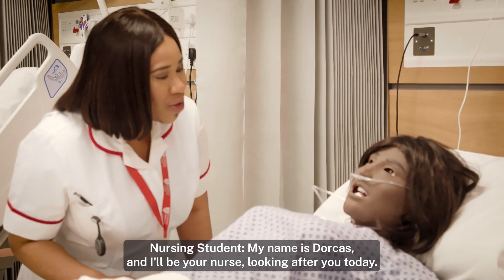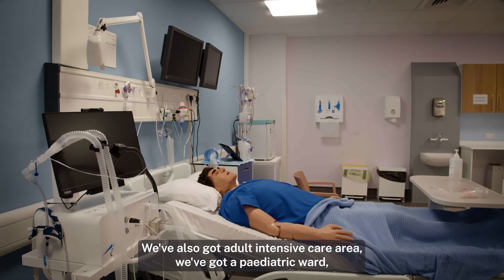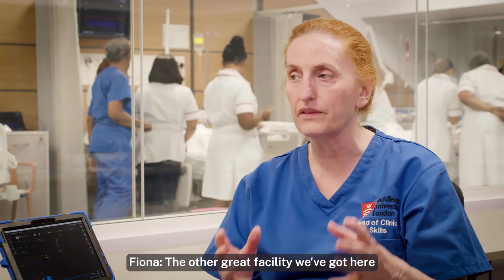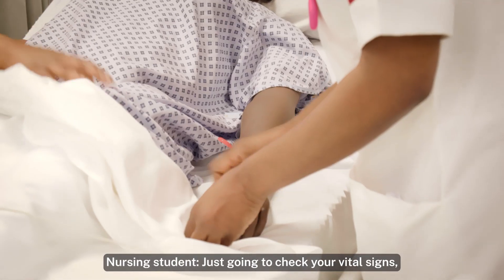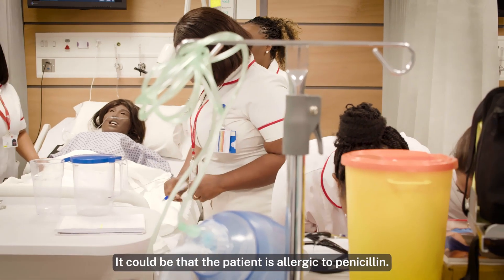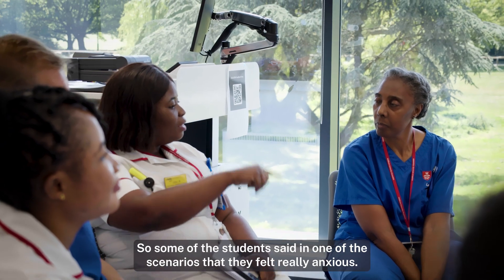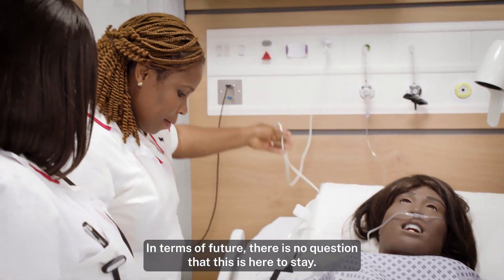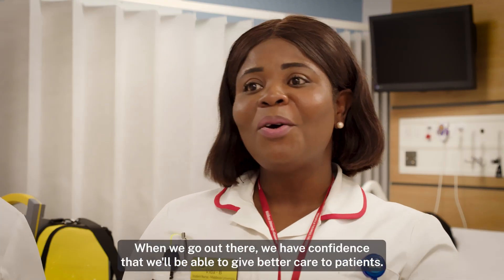Out of this world: how tech is transforming nurse education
We visited Middlesex University's state-of-the-art simulation centre, where nursing students can get hands-on experience in a controlled environment.